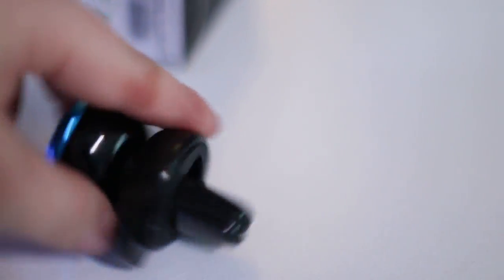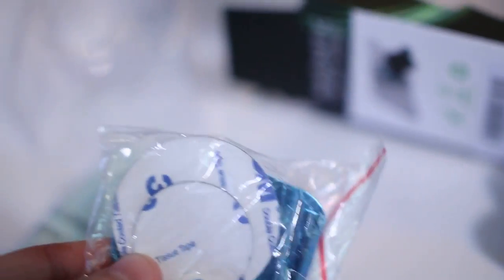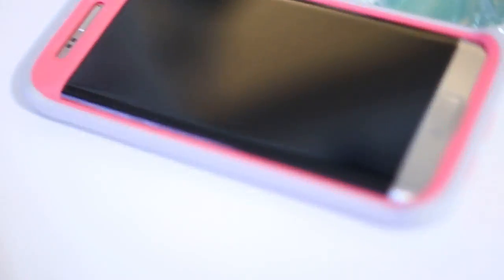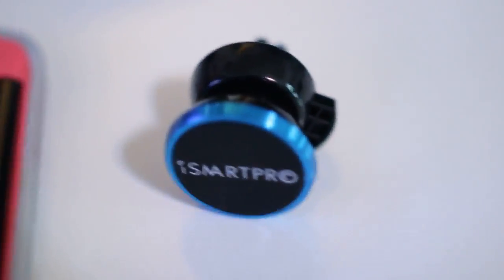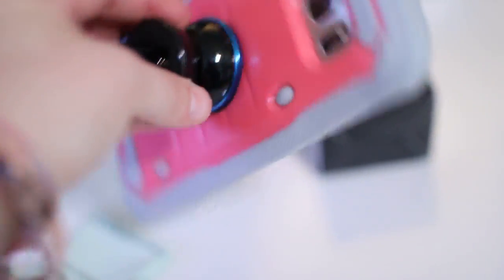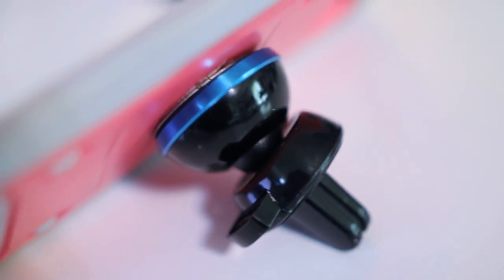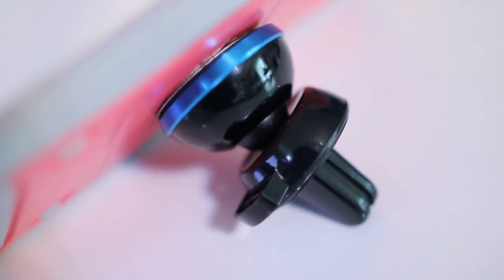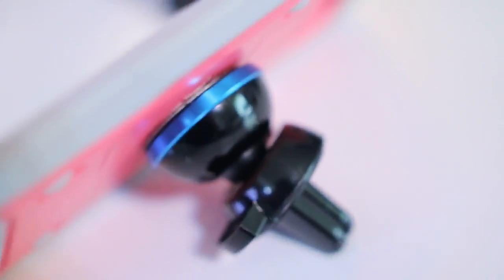ISMARTPRO Magnetic Air Vent cell phone holder